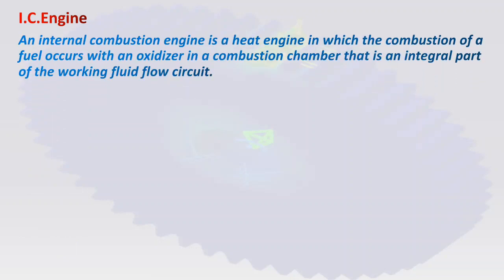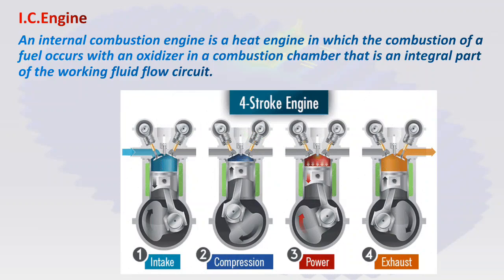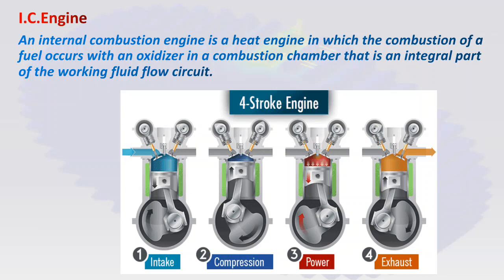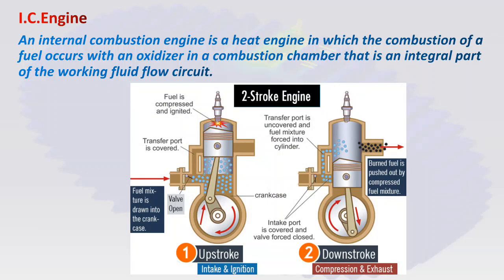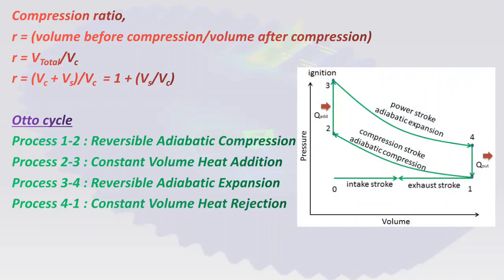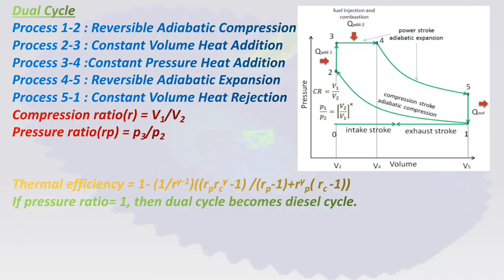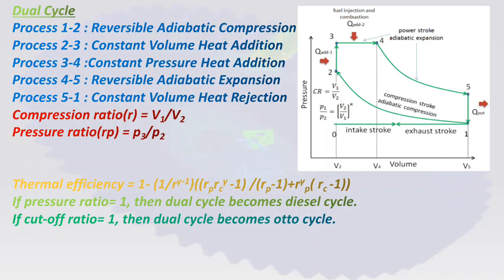ic engine, How it works ?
Internal Combustion Engine:- As the name says itself that the combustion takes place inside the combustion chamber of the Engine. Three cycles like Otto, diesel, and dual are discussed here.
otto cycle
diesel cycle
dual cycle
comparison of otto, diesel, and dual cycle.